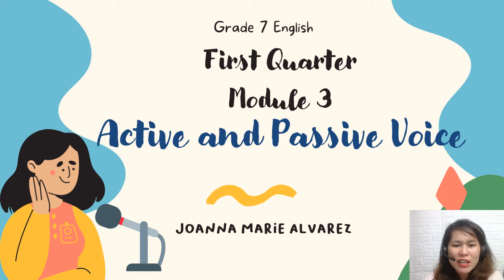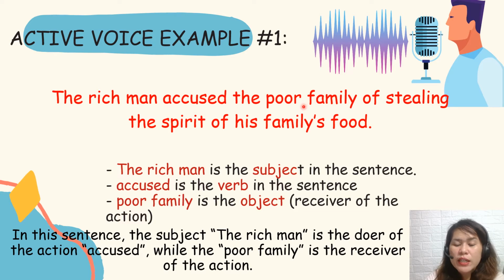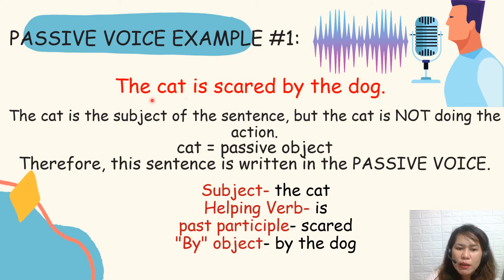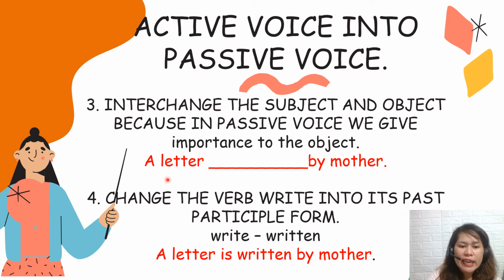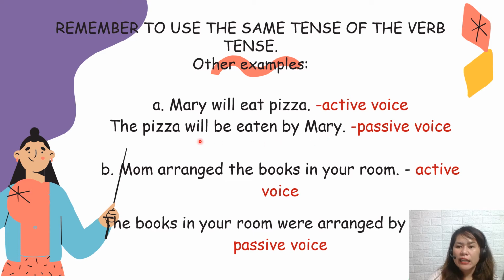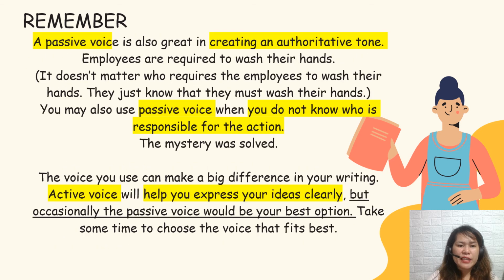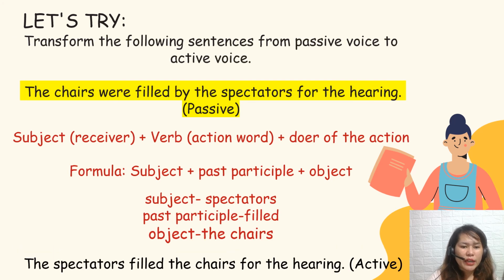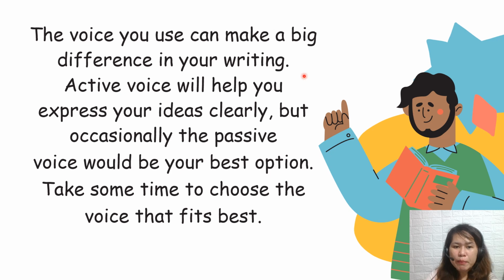ENGLISH 7 | ACTIVE AND PASSIVE VOICE | WITH TAGALOG LECTURE | JMARIE ALVAREZ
ENGLISH 7 | ACTIVE AND PASSIVE VOICE  |  with Tagalog Lecture